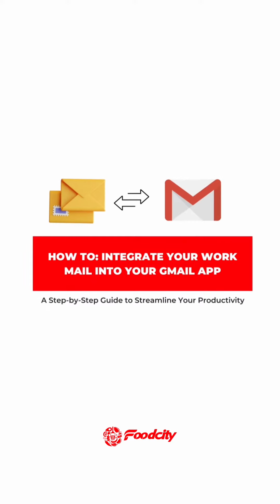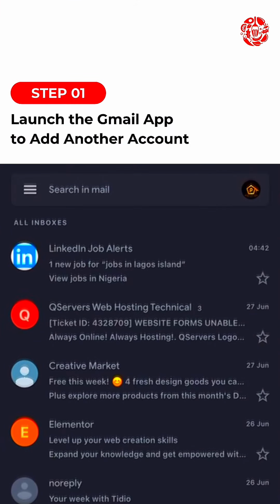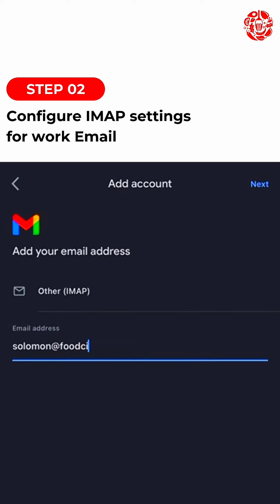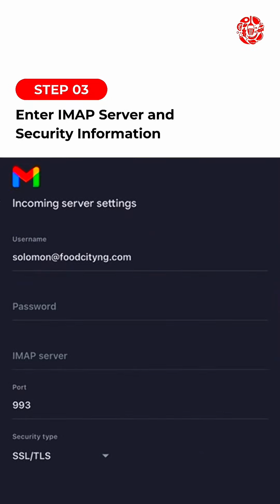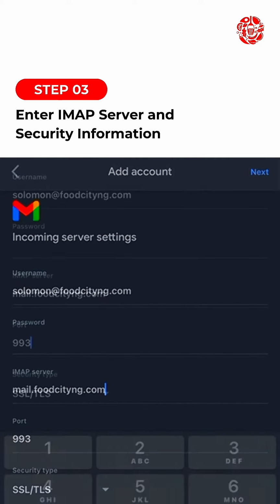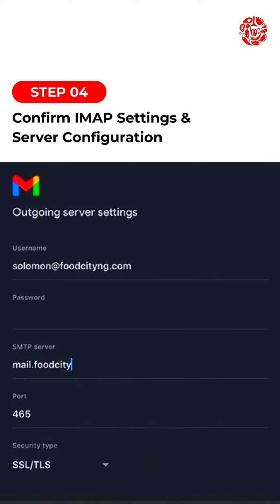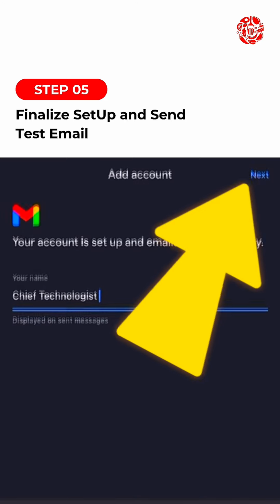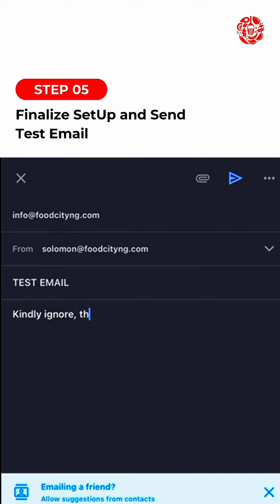How to Integrate your Work Email into Gmail App: A 5 Steps Guide to Streamline Productivity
In this 3 minutes tutoiral (An In-house tutorial),

You will learn the simple 5-Step Guide to Streamline Productivity by Integrating your Work Email into Gmail App